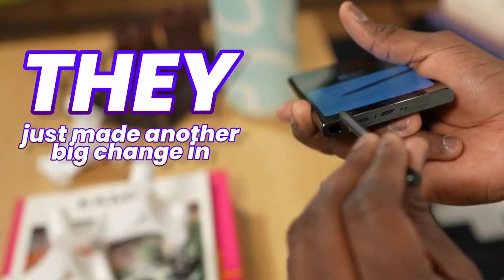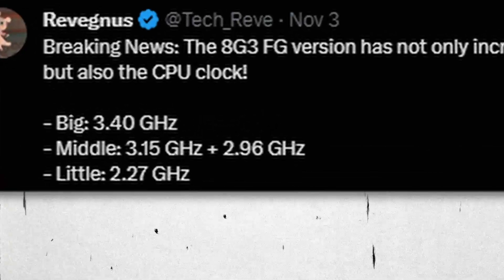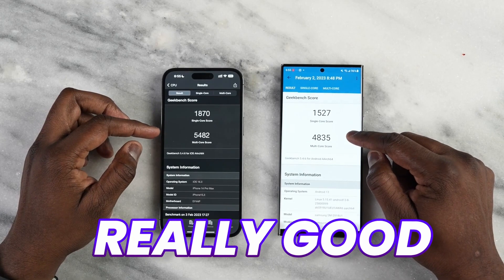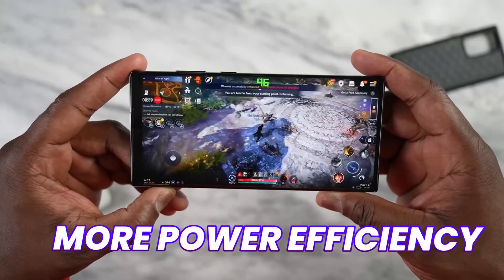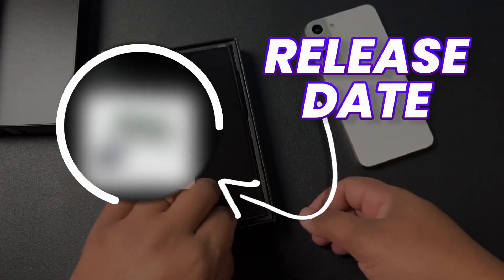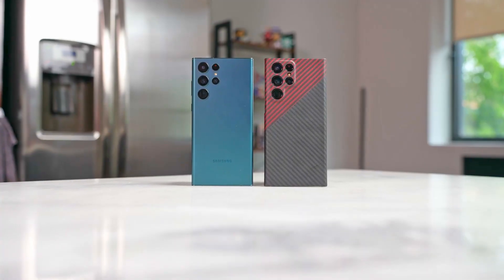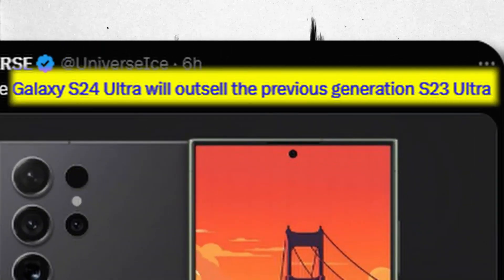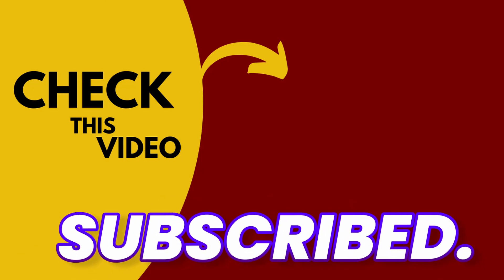Samsung's 1 Extra Mile for Galaxy S24 Ultra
s24 ultra new numbers are out

Samsung S24 Ultra - Galaxy S24 Ultra performance numbers are out

Samsung S24 Ultra - Galaxy S24 Ultra will going to feature a special version of a snapdragon 8 gen 3. And there is something special coming to galaxy s24 ultra. We even have the release date of galaxy s24 ultra.

By DKHD